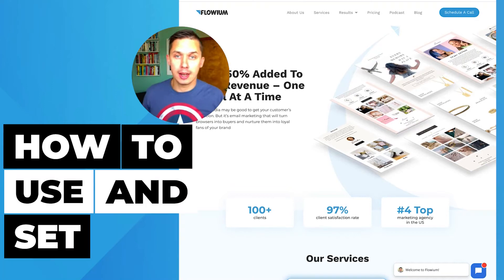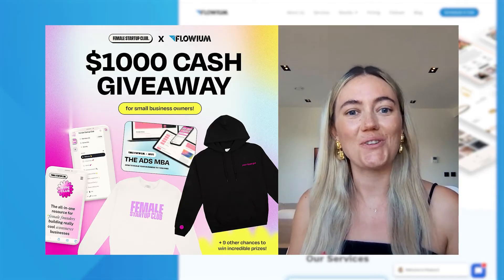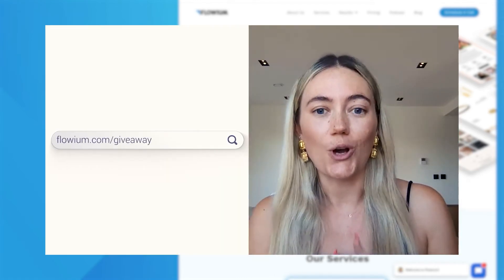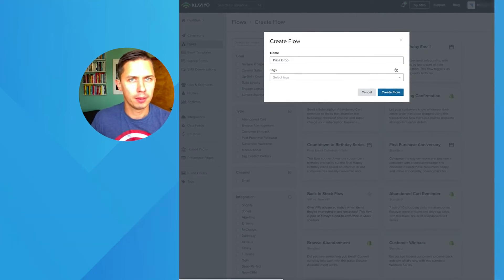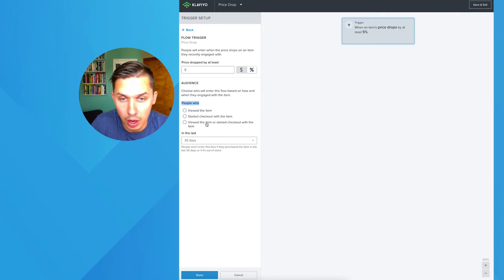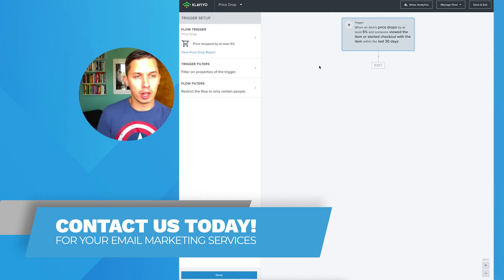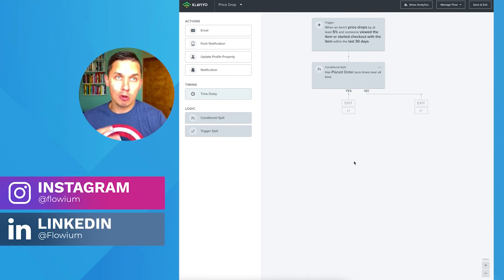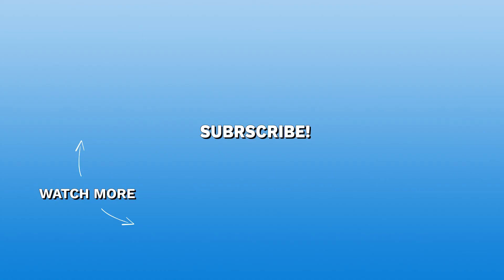How to Use the Price Drop Flow in Klaviyo | New Feature Explained!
In this video, I am going to be discussing the new feature in Klaviyo and showing you how to use the price drop in Klaviyo. I will share with you what I would do for pricing strategies, when the person chooses an item or last checked out settings.

For people that have not checked out but have been looking at an item for a while and kept it in the cart, you can send out a notification which lets them know the price has been reduced. This can also be used for your returning buyers where you give them money off an item for being a loyal customer and this is your thank you for their purchasing.

You can have a few varieties of emails, you may want to have shorter emails for those which have not bought yet so they can read the main headline “This product is now 20% cheaper just for you”. For a returning and long time buyer, you can write them a personal message, such as “Thank you for ordering with us 10 times, we would like to give you $5 off your next purchase”